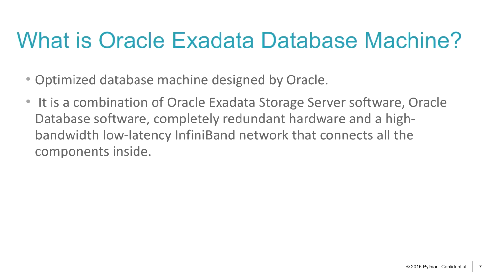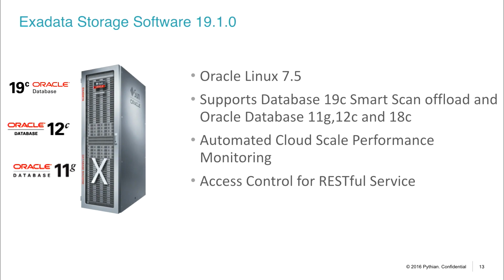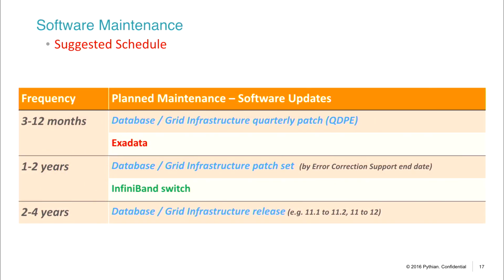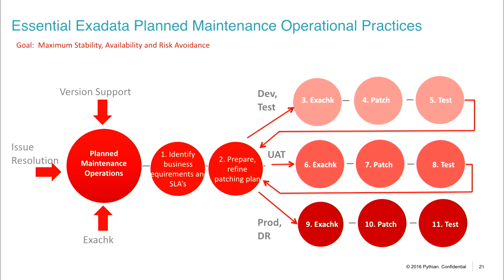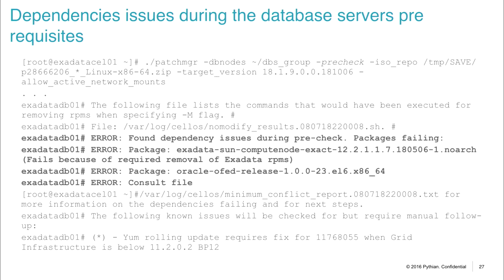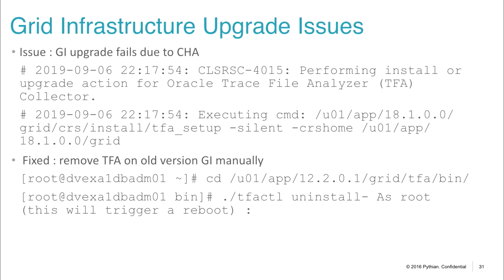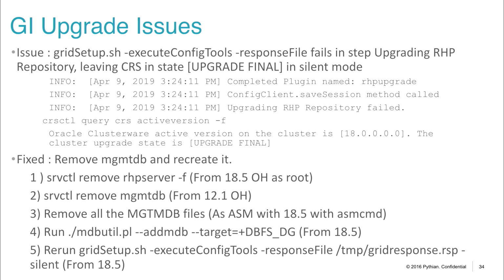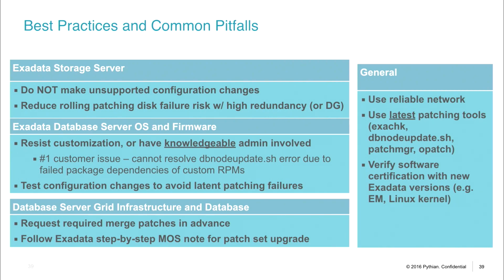190925 F4 E